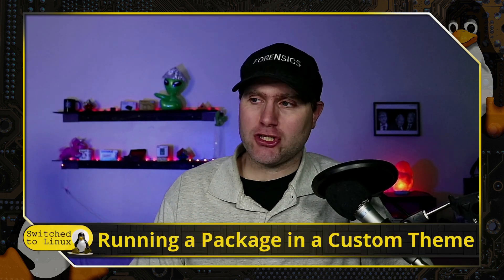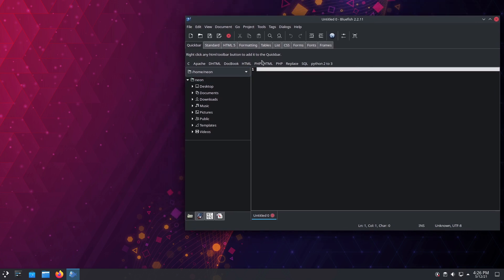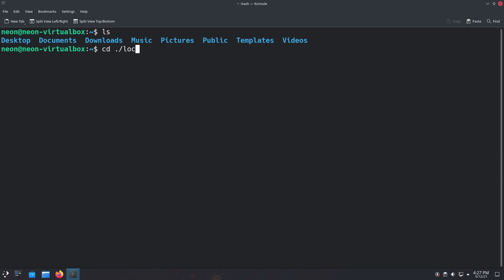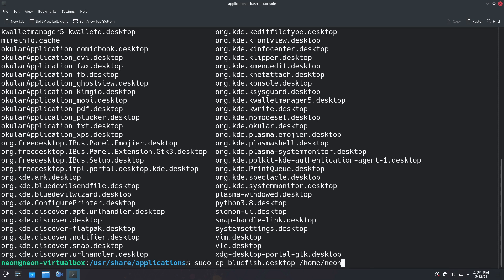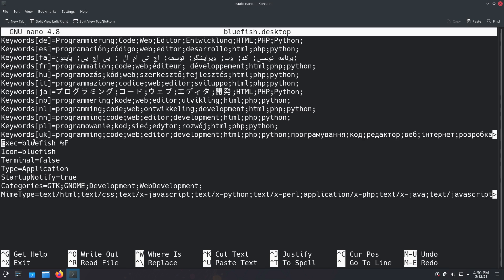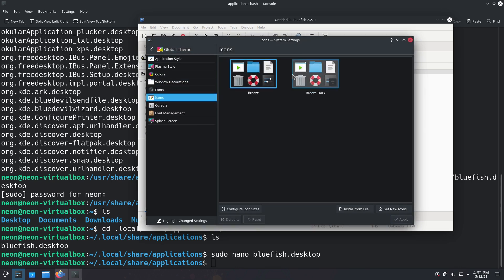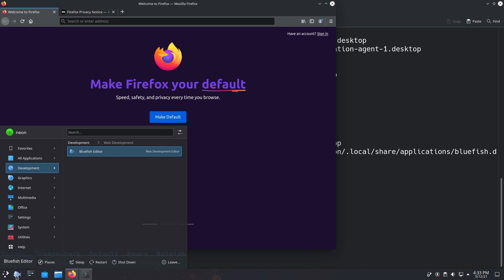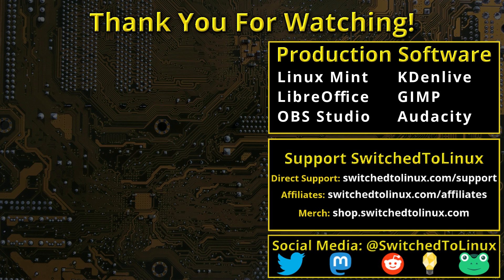How to Run a Linux Package on a Custom Theme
Today we will talk about how to run an application in a different theme than the one in your system default. This is excellent to fix an application that is hard to use in a dark theme, or one where you need something different from the rest of the system.

Support Switched to Linux!
🐸 Gab: @switchedtolinux
💡 Minds: @switchedtolinux